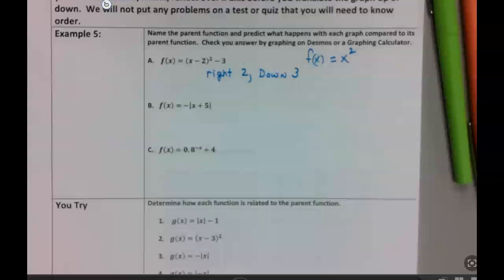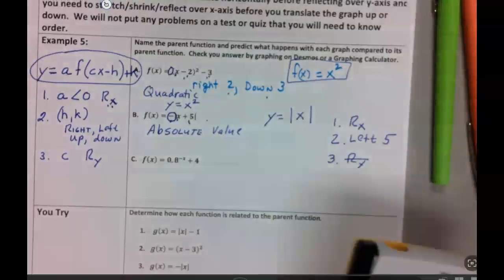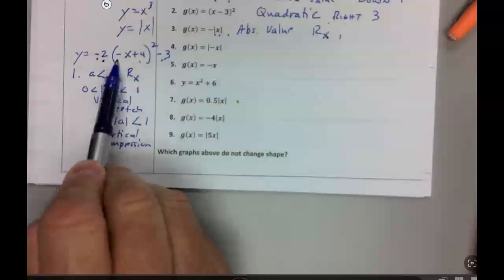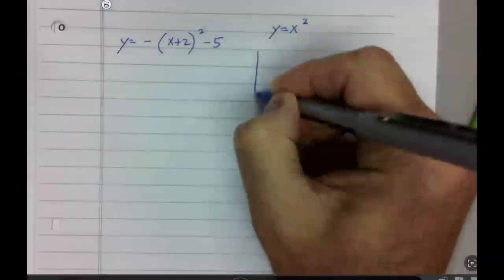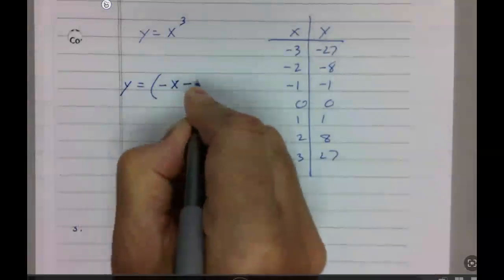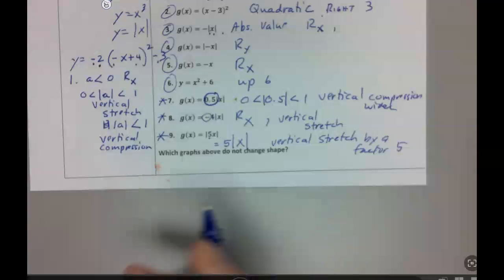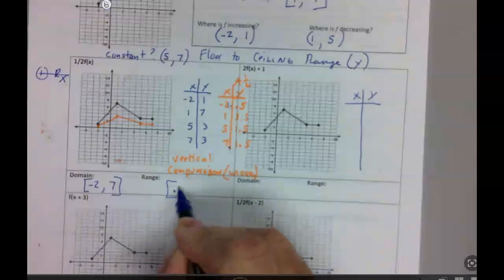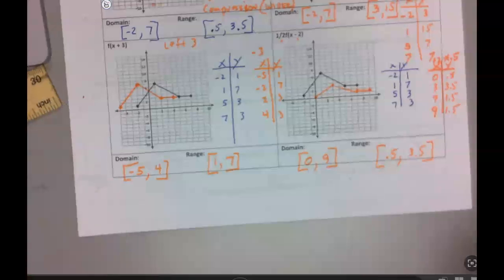1A Lesson 2 Day 2